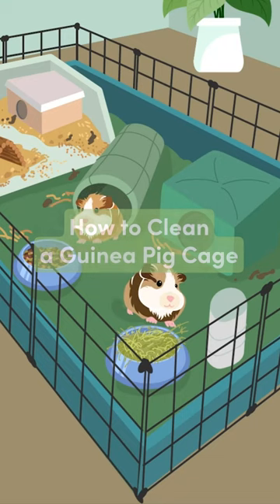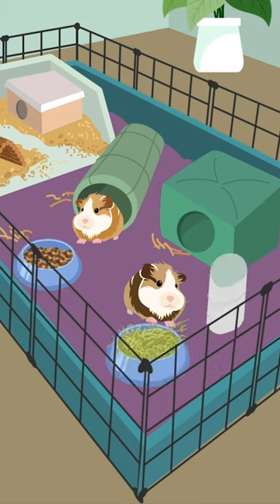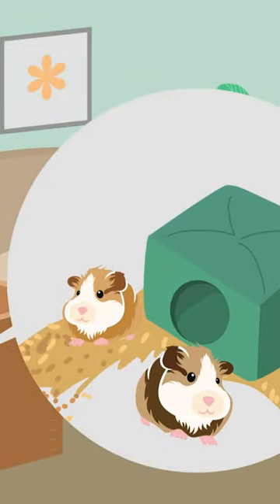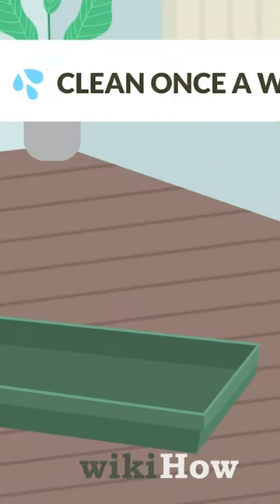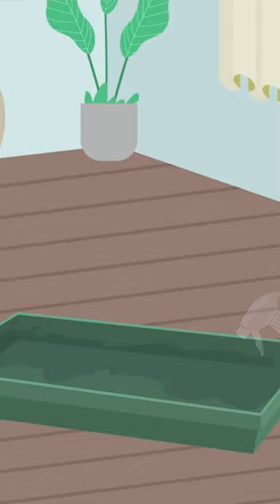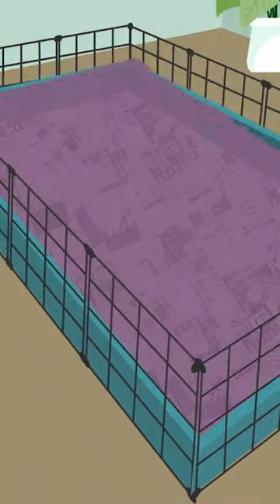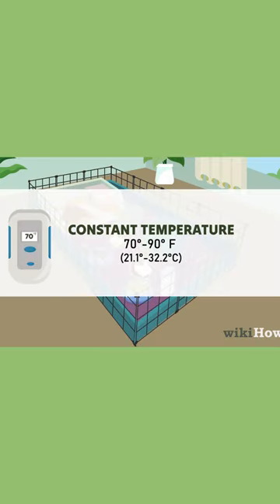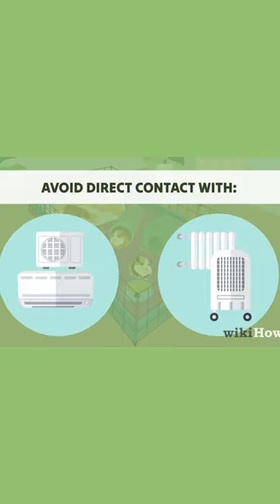How to Clean a Guinea Pig Cage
Looking for the easiest way to clean a guinea pig cage?